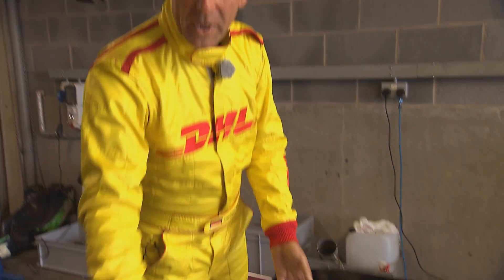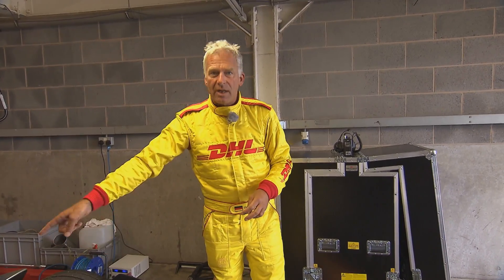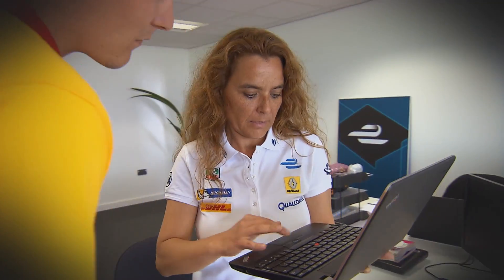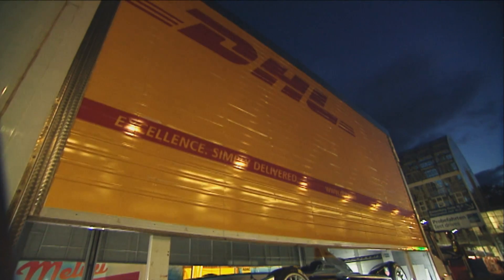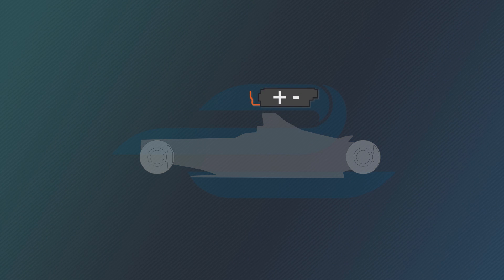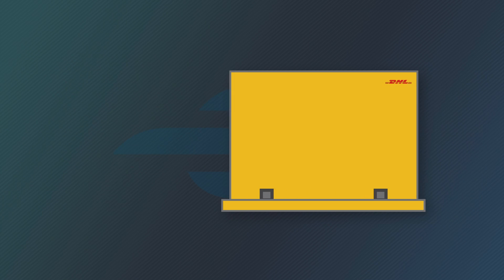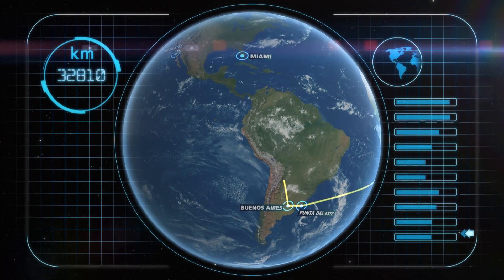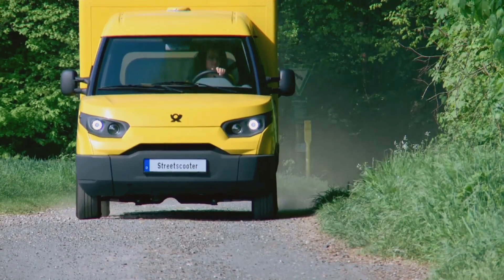How DHL transports electric Formula E cars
DHL explains their logistics operation of the all-electric FIA Formula E Championship: how they transport the batteries and which types of transport they will use and why. Video by DHL.